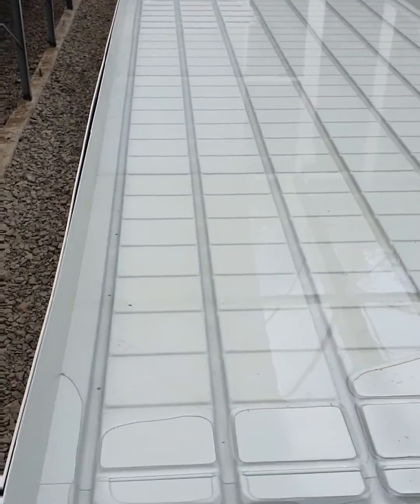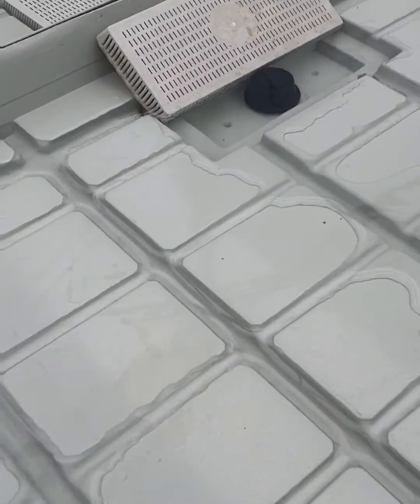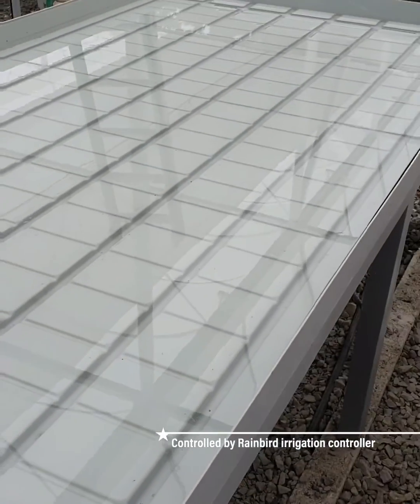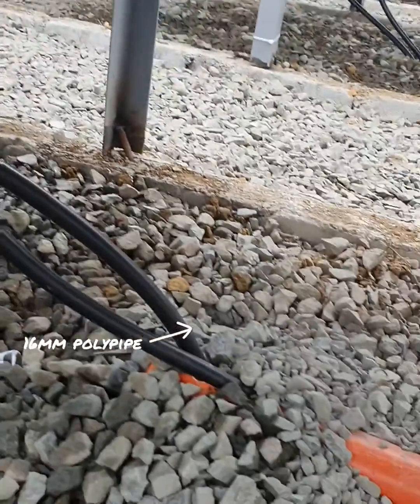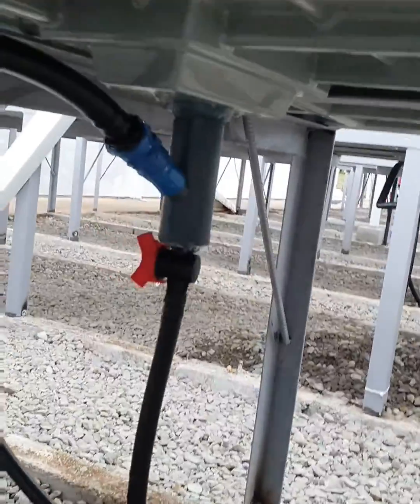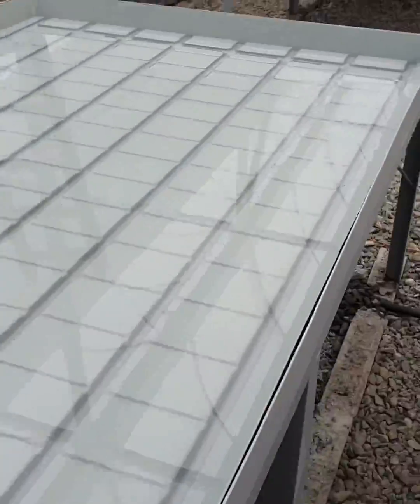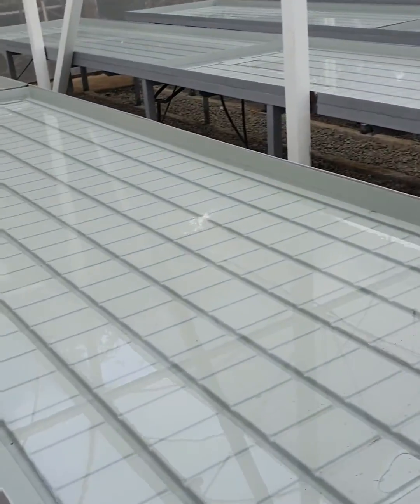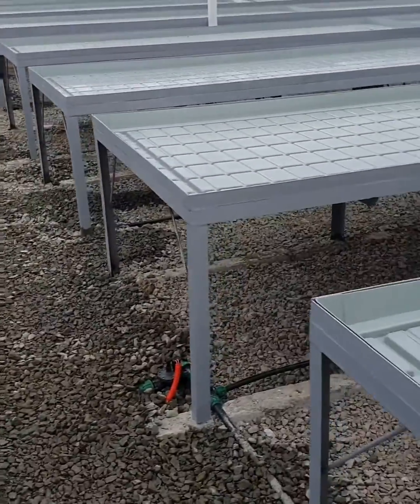Explaining Ebb and Flow tables in a greenhouse for potted plants. Water conservation is important!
Another project completed! We might be the first (and only, so far) ones to install ebb and flow trays on tables here in the Philippines. This grow system technique is great for potted plants or vegetables grown in containers.

In this greenhouse, we collect and harvest rainwater from the roofing gutters into a fishpond. This water is then pumped to a filtration system and stored as clean water for use on the tables.

A Rainbird irrigation controller operates the pumps and solenoid valves to flood the tables for a set amount of time, bottom-feeding the plants on the table with nutrients from the fish stock.

After the pump cycle turns off, the water seeps back down the drain into the fishpond to reset the cycle.

if you have any questions or if you're interested in building a greenhouse with grow systems, please get in touch with us at

GREENGOLD FARMS PAMPANGA

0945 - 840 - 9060